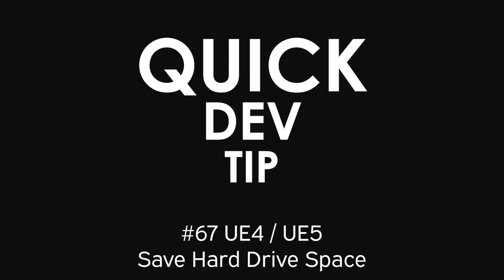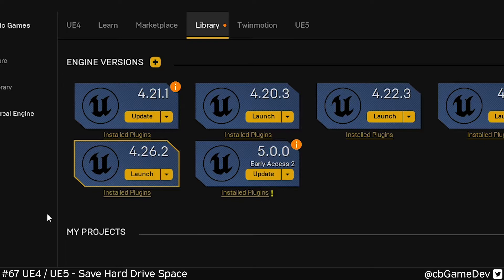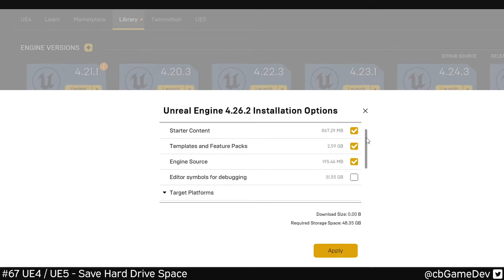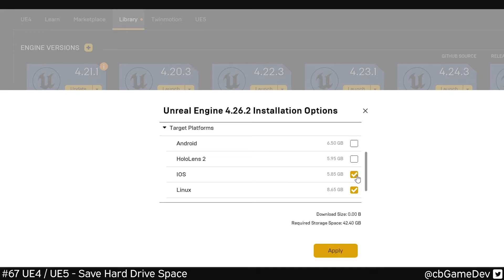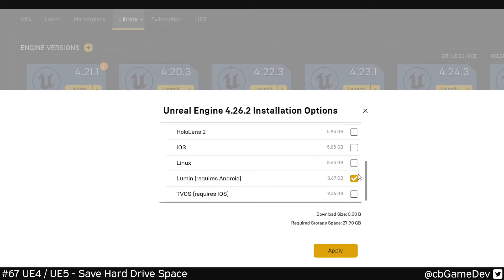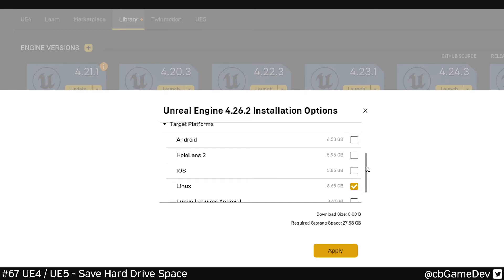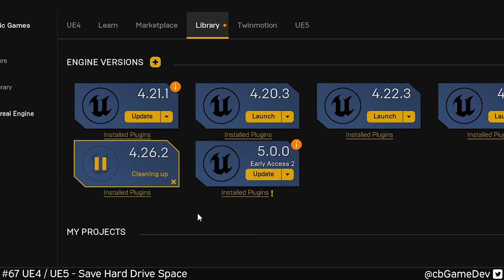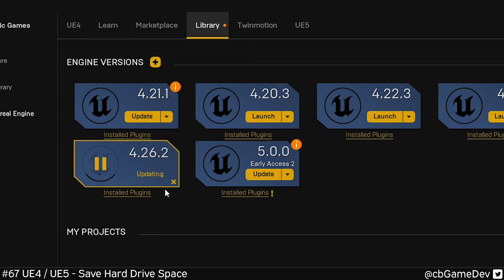Quick Dev Tip #67 UE4 / UE5 - Save Hard Drive Space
Quick Dev Tips is a series of bite-sized game development tips, predominantly focused around Unreal Engine 4 / 5.
Got a suggestion for an Unreal Engine 4 / 5 quick dev tip video? Let me know

Check out the parkour game I'm solo developing called Freerunners. Give it a wishlist if you like the way it looks!